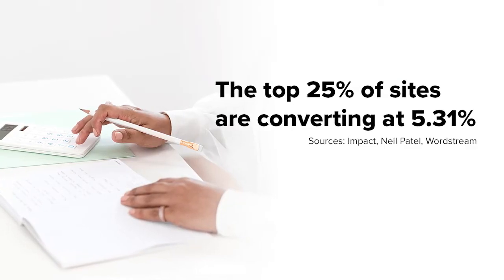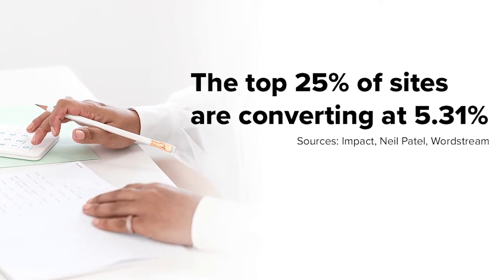What is a good conversion rate?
In this video, I share some conversion rate benchmarks to get you started on interpreting whether your conversion rate is high, low, or average. I also share what you can do to increase your conversion rate.

👉 Learn what to include on your sales page and how to structure it so your ideal can't help but click that buy button!